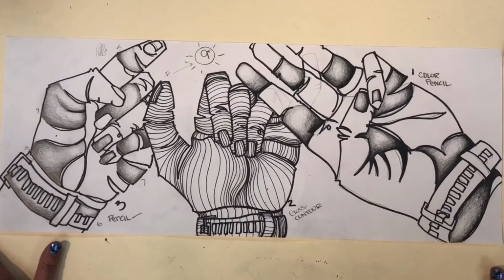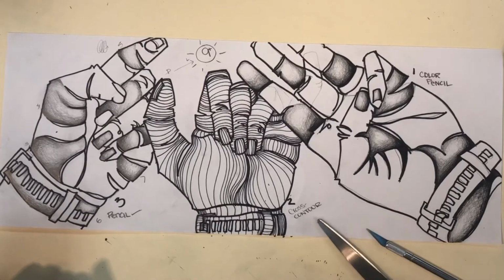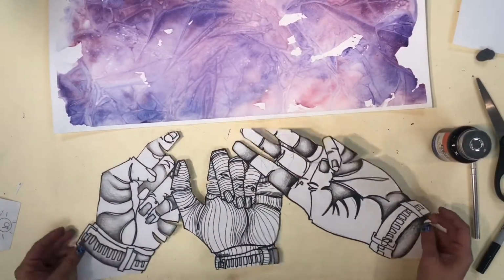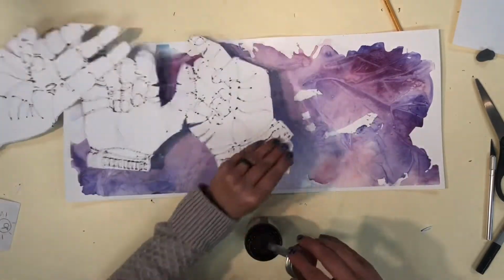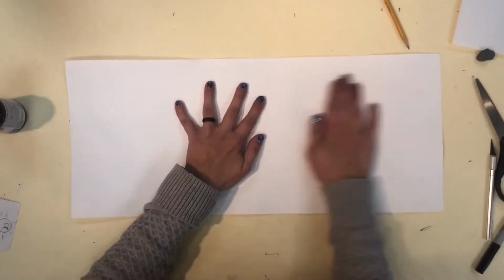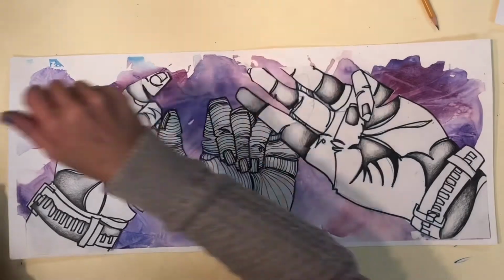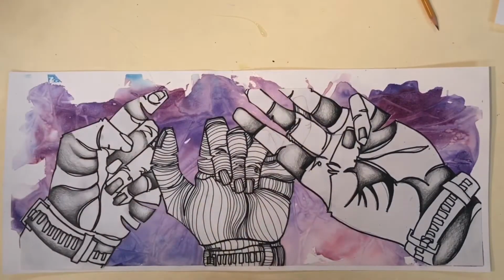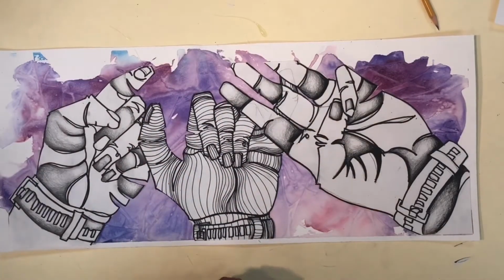Mixed Media Part 4- Cut, Glue & Upload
Part 4- Cut, Glue & Upload